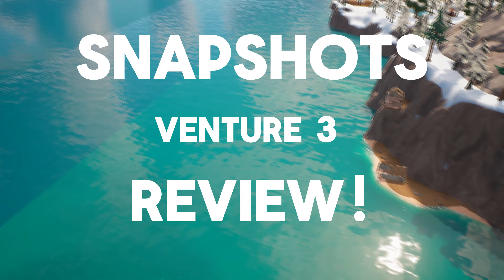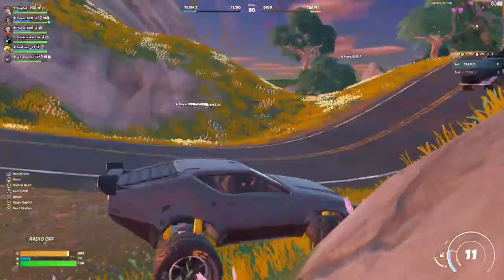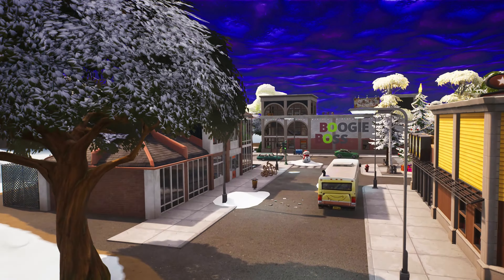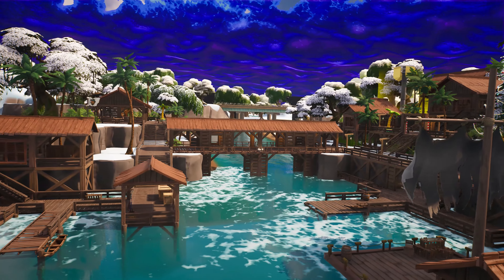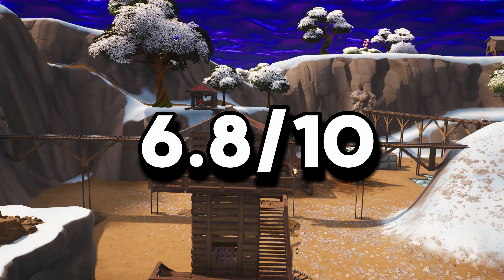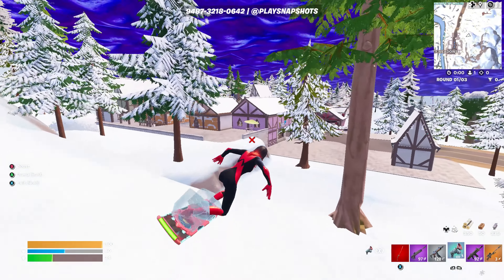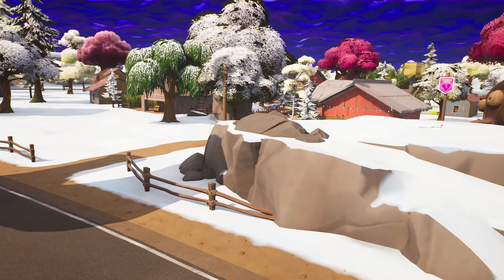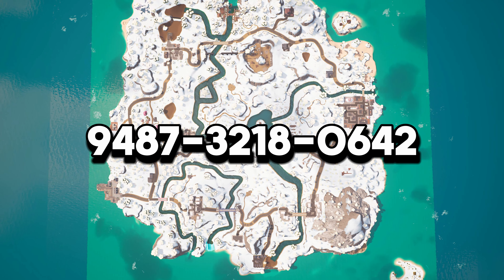Is Snapshots Venture 3 BETTER Than Venture 2? (Fortnite Creative UEFN BR Review!)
Make Sure To LIKE! And Turn on the NOTIFACTIONS for More Great And Epic Videos And Content!

The Map is Created By @jakusidk

Have an Great Day!!!

➤ FORTNITE CREATOR CODE: SLAYBET

MAP CODE!

Time Stamps!
0:00 Intro
0:04 Spawn Island
0:19 Main Island
1:07 Reviewing the Poi's
3:37 Overview/Outro